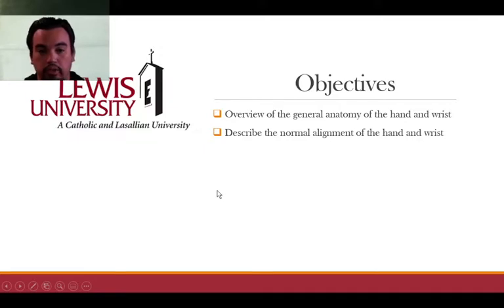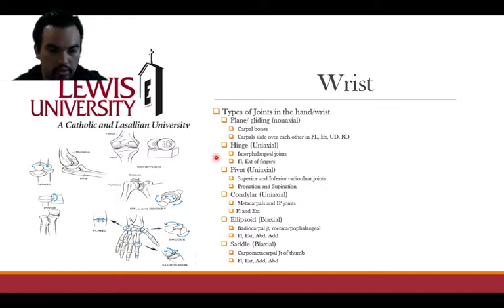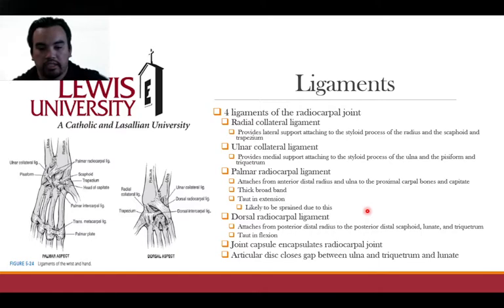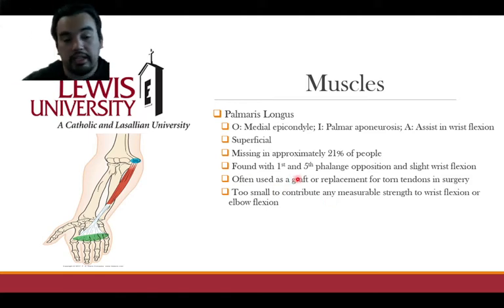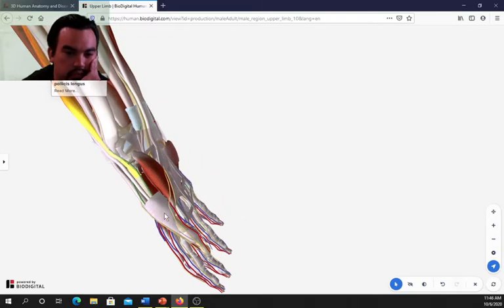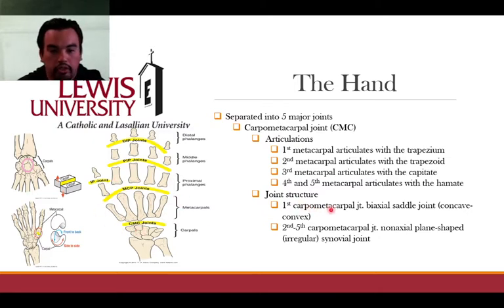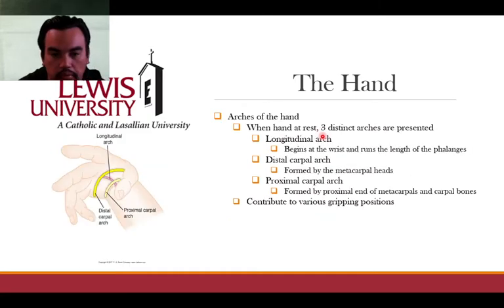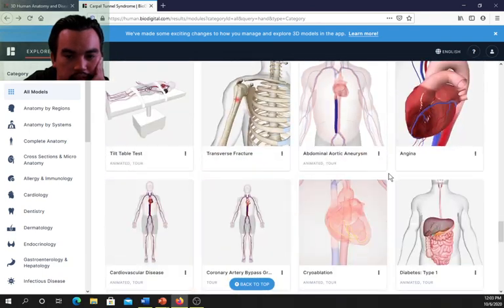The Development and Analysis of Human Movement: Hand and Wrist for Healthcare and Fitness